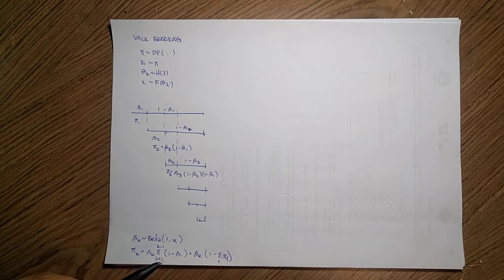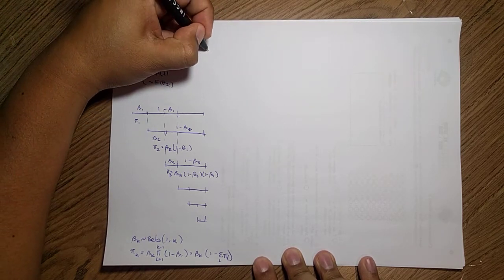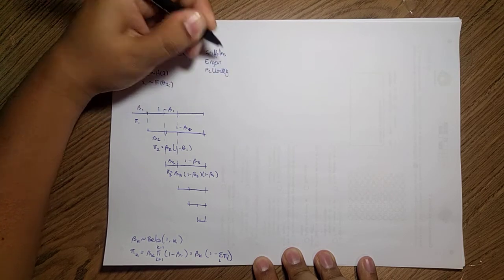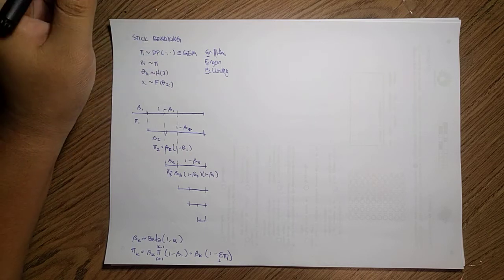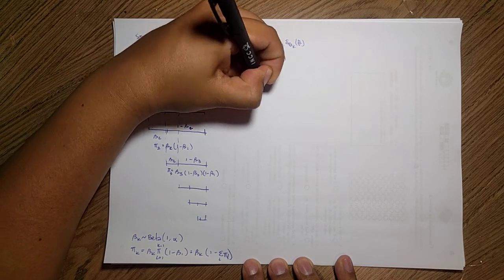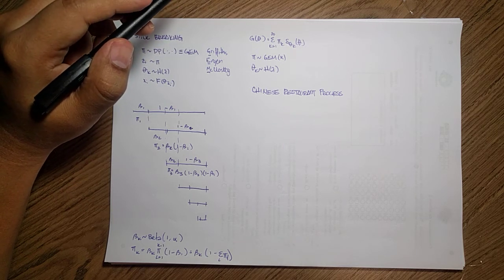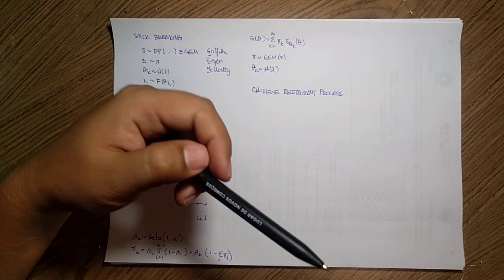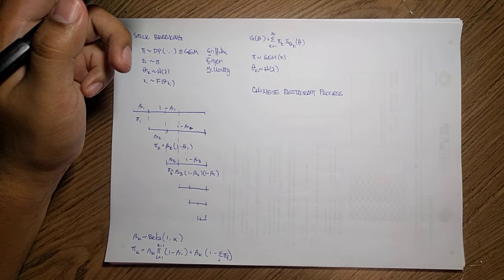S13.2 DP Implementations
Session 13: Clustering
Part 2 - DP Implementations